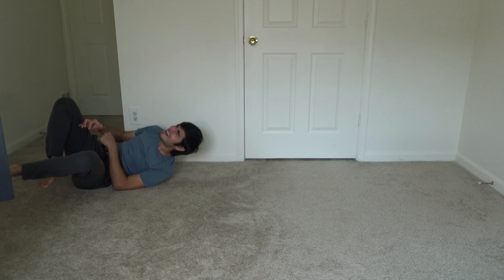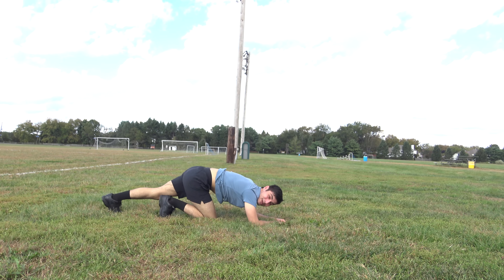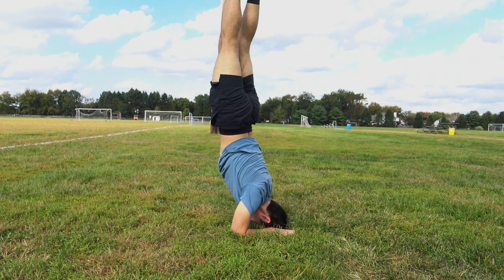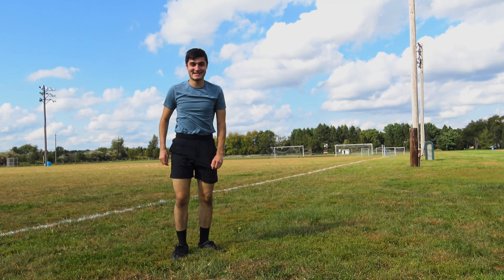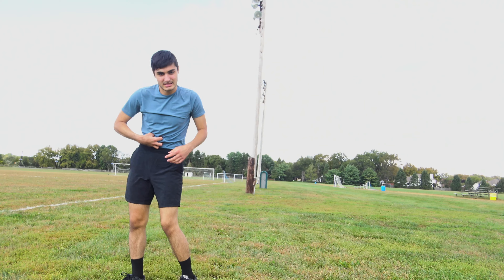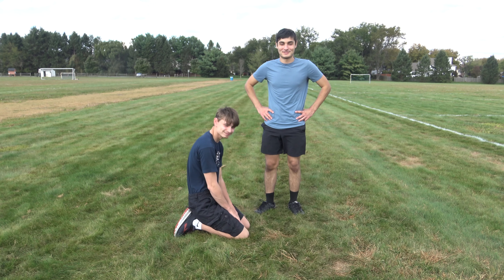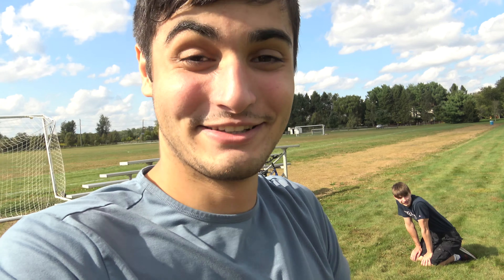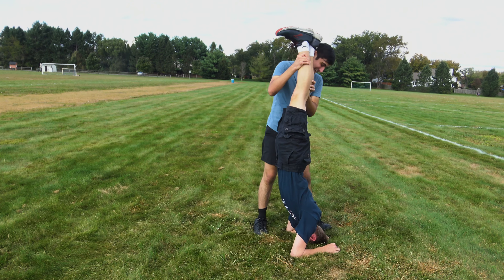Headstand | How Hard Can It Be?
Today I tried to do a headstand.

0:00 Headstand
4:05 Headstand With Friends
6:14 Bloopers & Outro